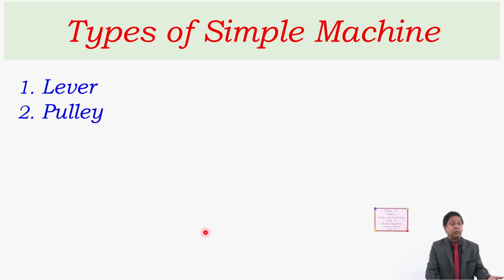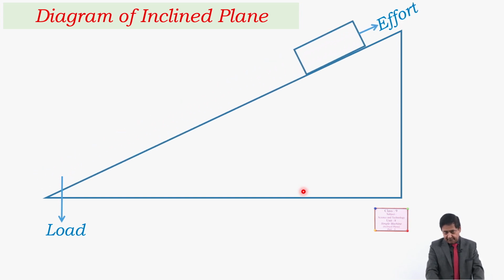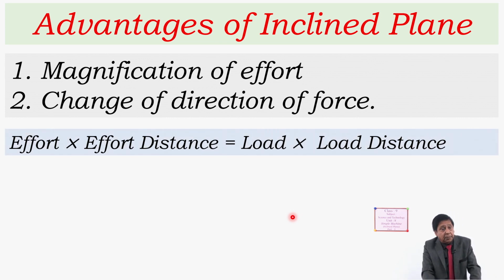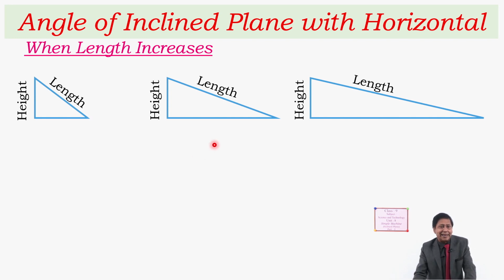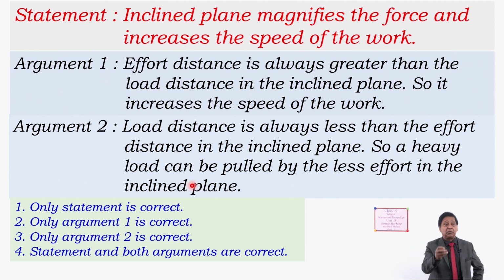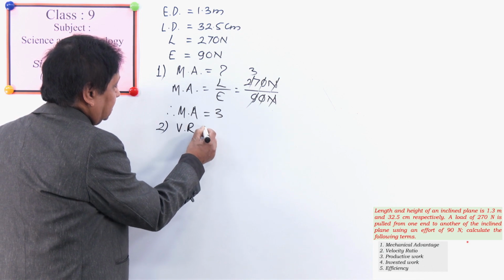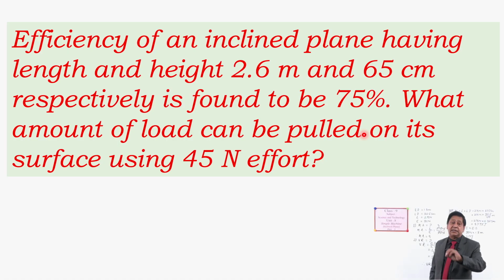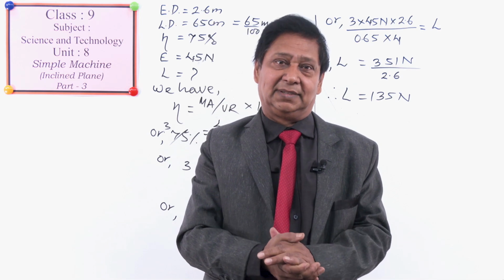[EN] 45 Class 9 Science Unit 8 Simple Machine Inclined Plane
Class: 9
Subject: Science
Unit/Lesson: 8 Simple Machine Inclined Plane

सानोठिमी, भक्तपुर
© Center For Education and Human Resource Development
Sanothimi, Bhaktapur